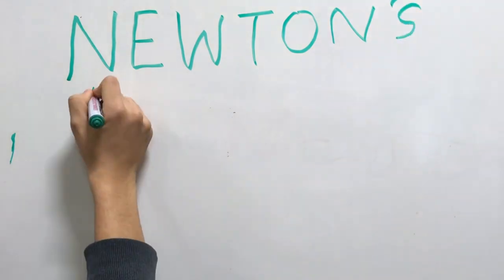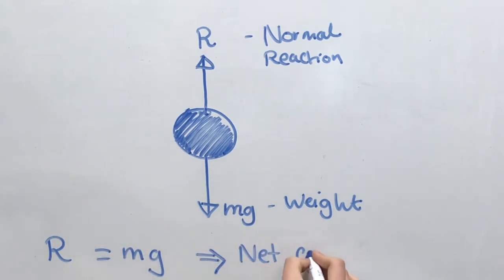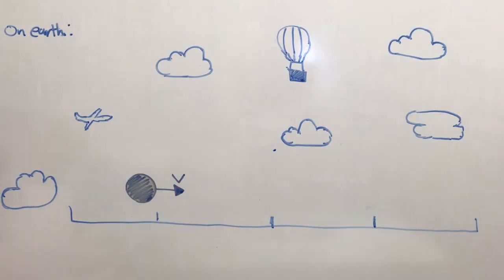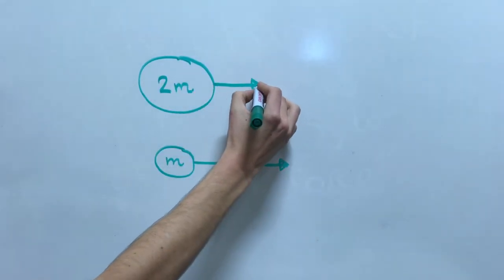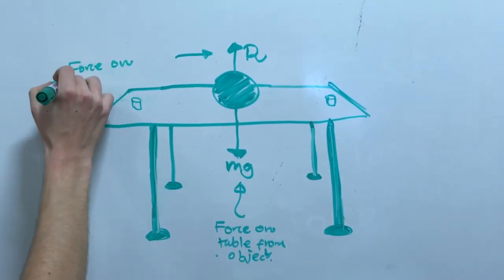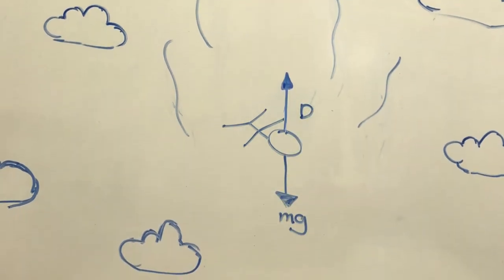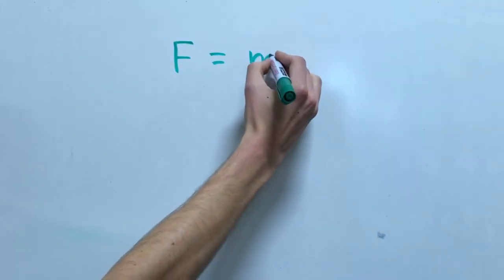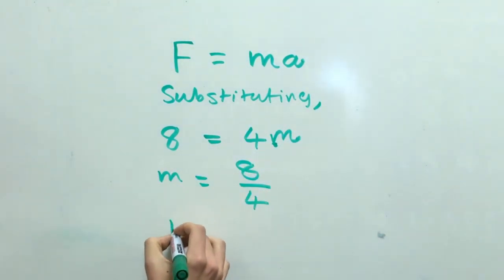Newton's Laws of Motion - A brief summary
Hey guys, sorry (again) for another very late upload! Uni has basically taken over my life, so. yeah. But I'll try and upload whatever I can.

This video was a group video project that we did as part of our assessment. In this video, we explain Newton's laws of motion, go through some applications such as terminal velocity, and do a basic exam question at the end. The video would be typically aimed at people in their GCSEs or early AS Levels.

== Social Media ==